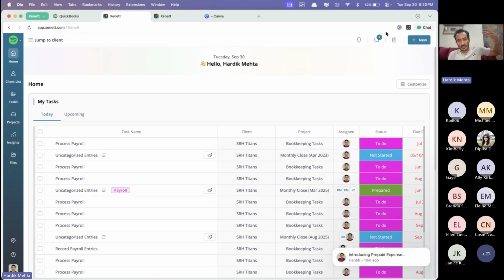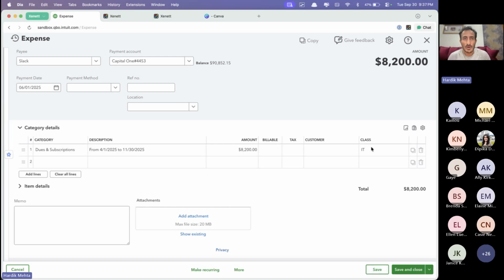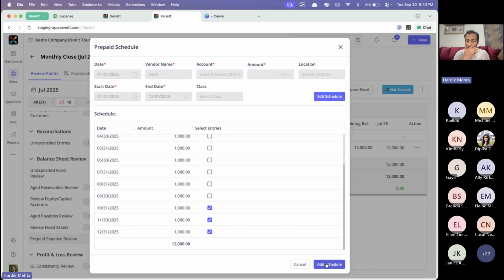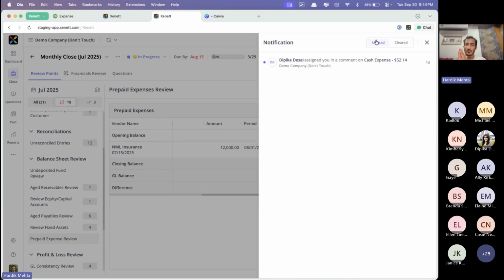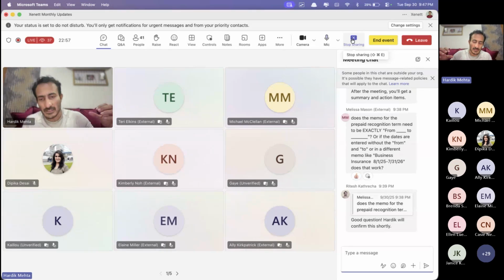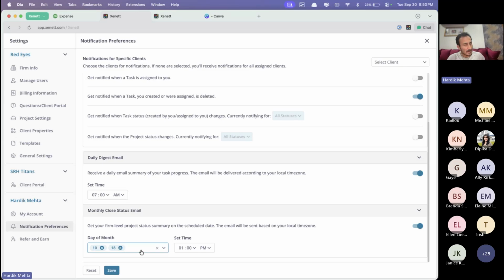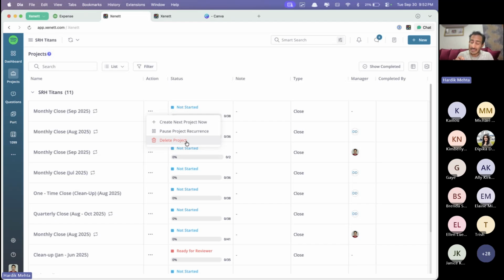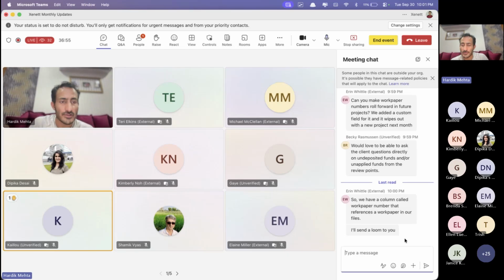Xenett Monthly Updates 30th September 2025